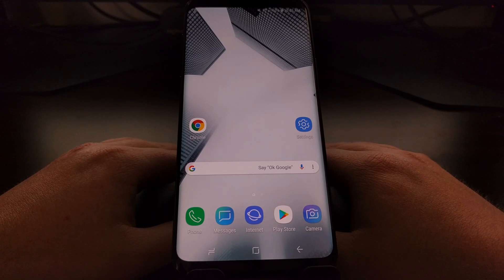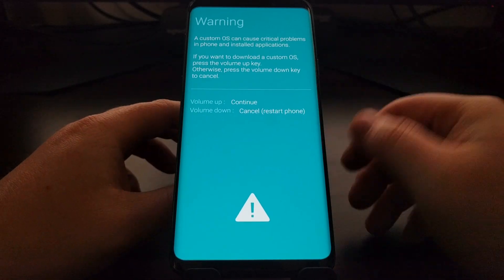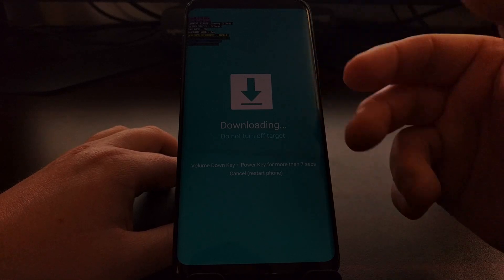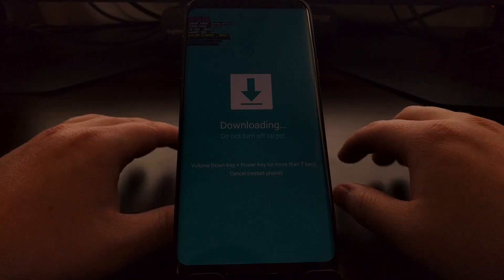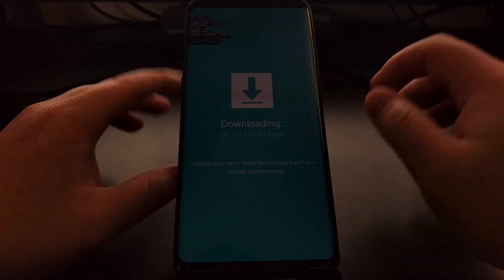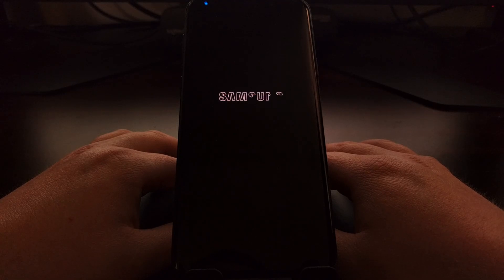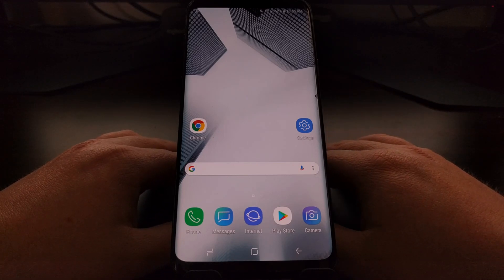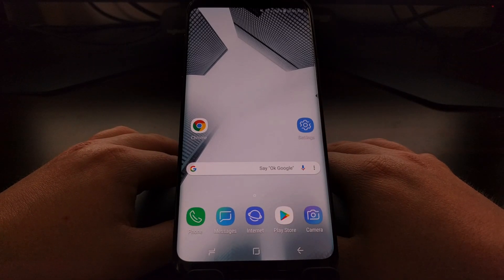Galaxy S9 & S9+ | Booting into and out of Download Mode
Android has a number of special boot modes for a variety of devices with some bucking the trend and opting for different boot modes. Samsung is one of the OEMs that does not support Fastboot Mode so instead you will want to follow this guide to boot the Galaxy S9 and Galaxy S9+ into Download Mode.